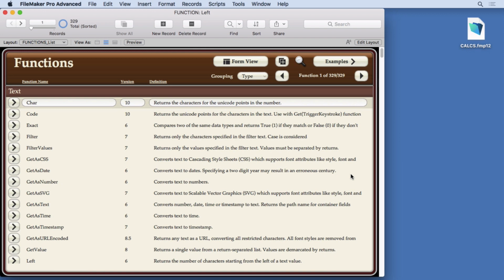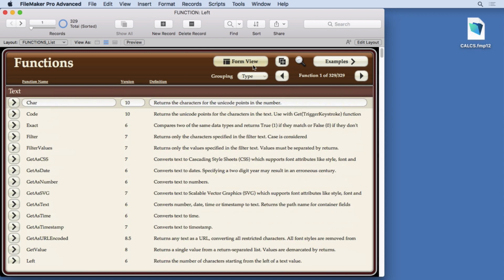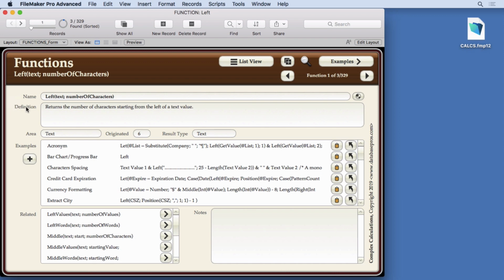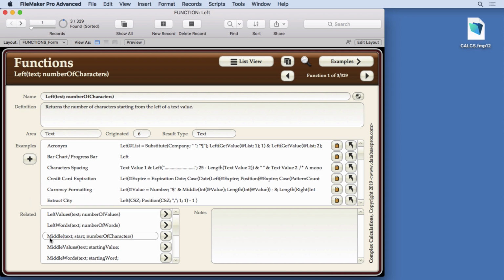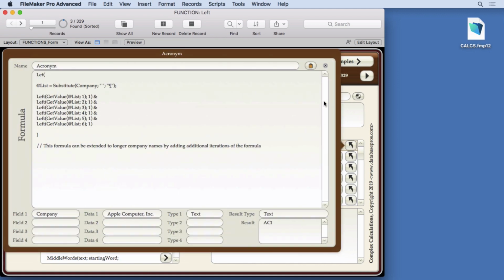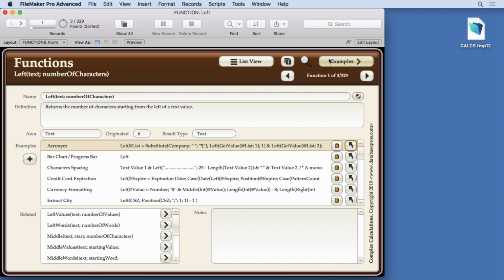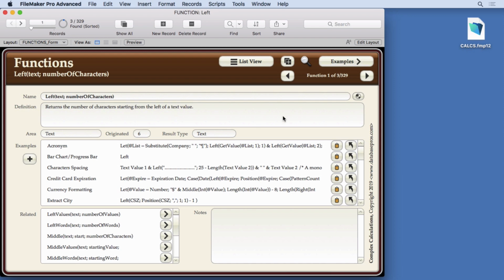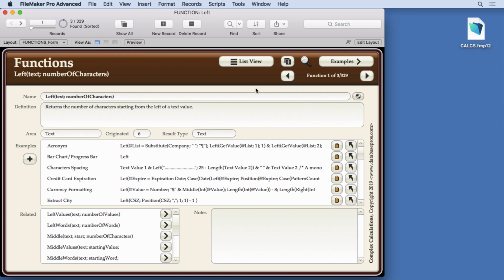Complex Calculations Solution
My new videos series on calculations shows you various methods for utilizing the powerful calculation engine.